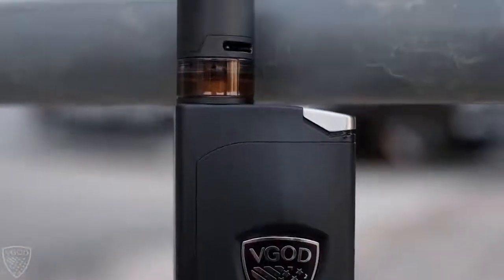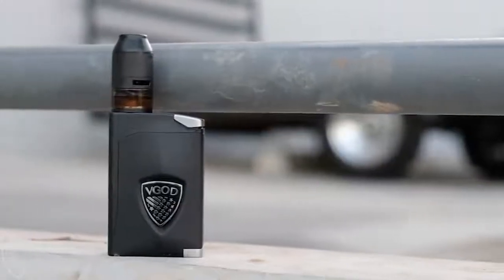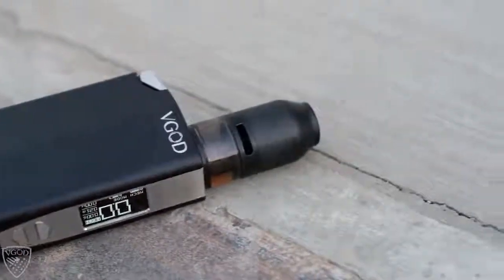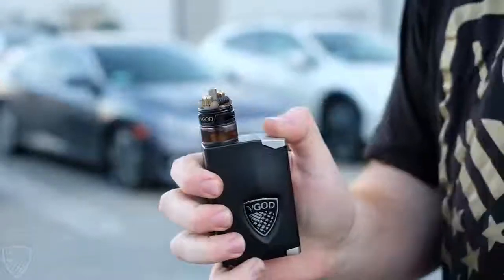FIRST LOOK VGOD ELITE 200 BOX MOD STEEL Edition NjVBmzwBvo